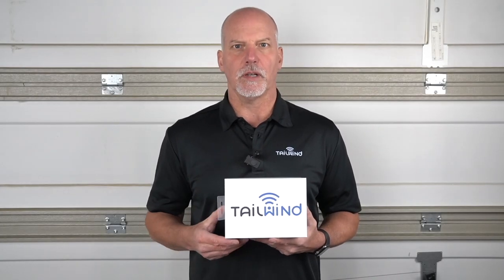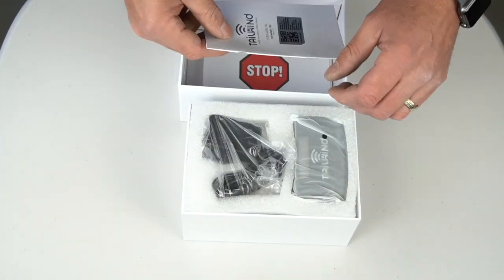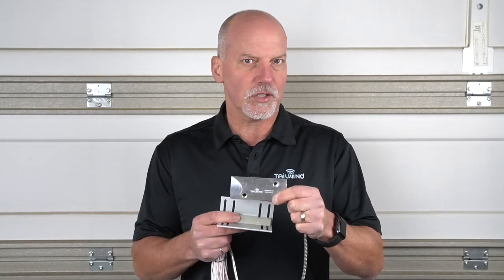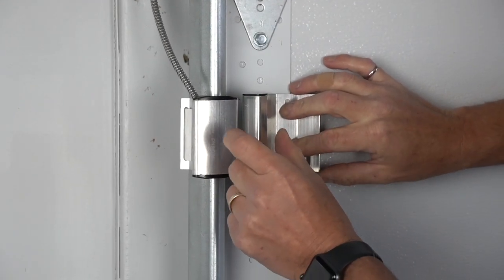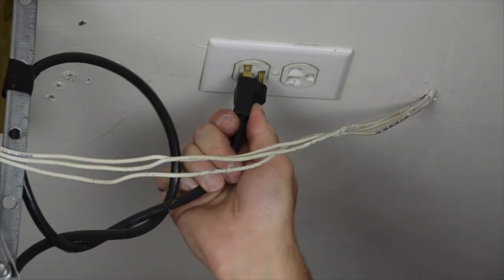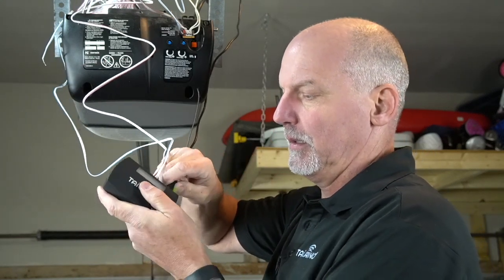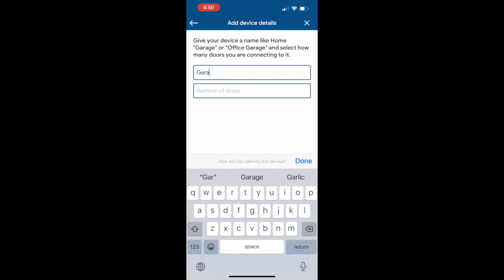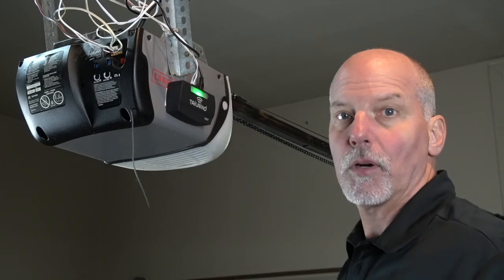Tailwind iQ3 Pro (1st generation) Installation Video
THIS VIDEO IS FOR OUR 1ST GENERATION CONTROLLERS

This video will show you how to install your Tailwind iQ3 1st generation smart garage door controller. It covers the hardware installation and basic setup in the Tailwind app. Additional videos are available on our YouTube channel that cover topics such as sharing access, adding vehicles for the auto-open feature, configuring integrations such as Google Home, Alexa, etc.

NOTE: There are 2 different Tailwind door sensors available. This video covers the installation of both types.

J-Track Sensor Installation starts at 2:05
Universal Sensor Installation starts at 3:40
Connection to the garage door opener 7:15
App Configuration starts at 9:57

The current app version may vary slightly from the video due to continuous app updates.